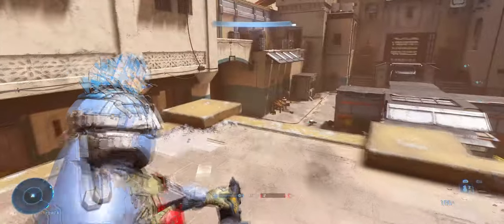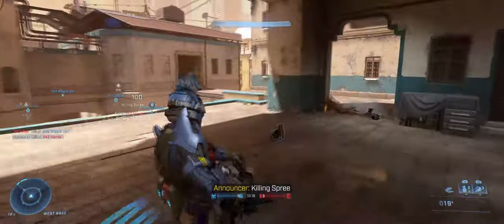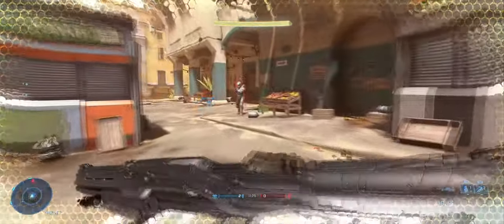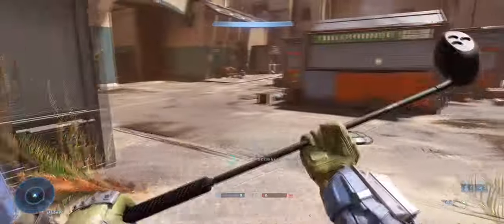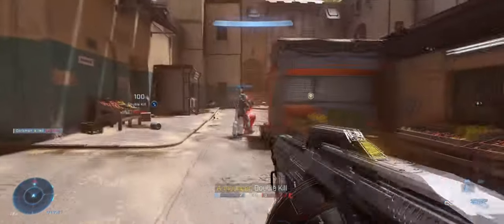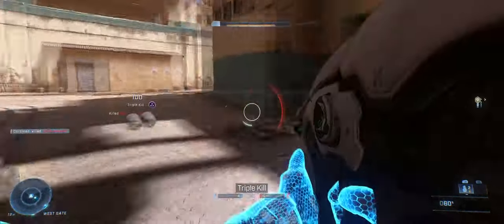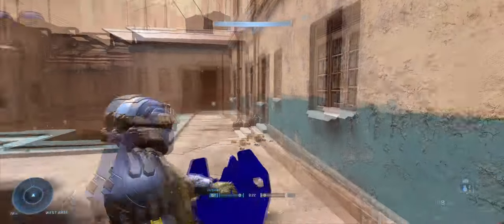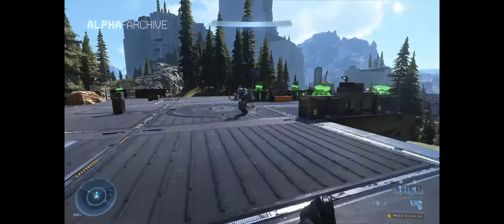Halo Infinite - All the Halo 5 Weapons Showcase (Video Archive)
And this does not include the Plasma Pistol, Plasma turret, and the sentinel beam being pretty much the same models as their Halo 5 counterpart.